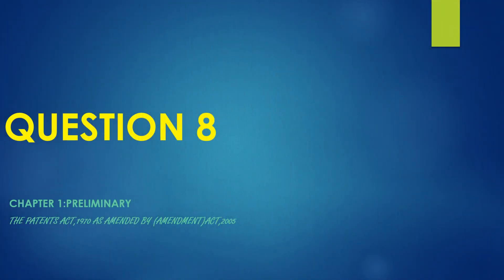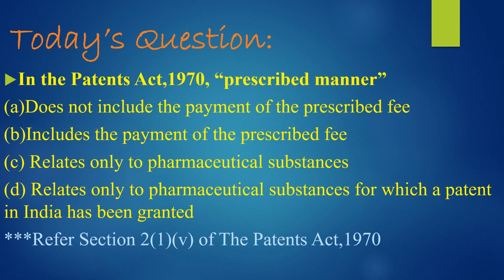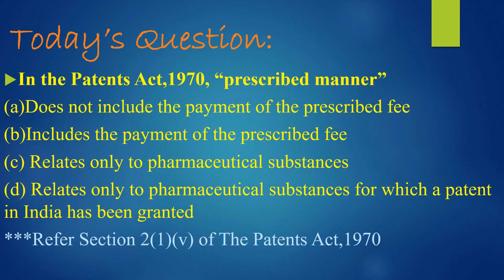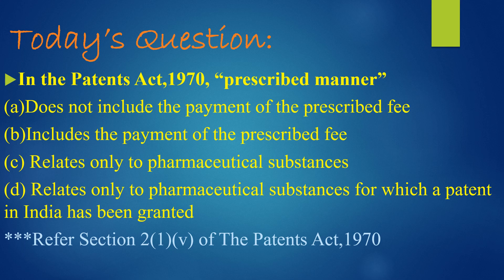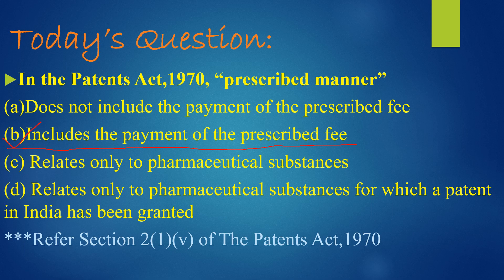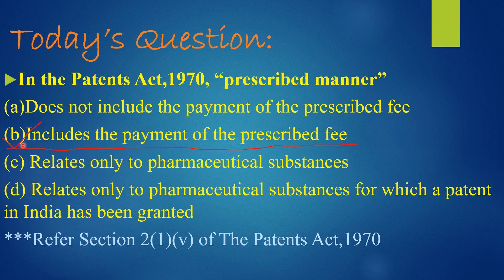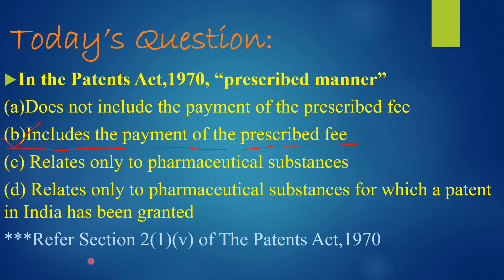QUESTION 8 Chap 1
Section 2(1)(v) says: " prescribed manner" includes the payment of the prescribed fee